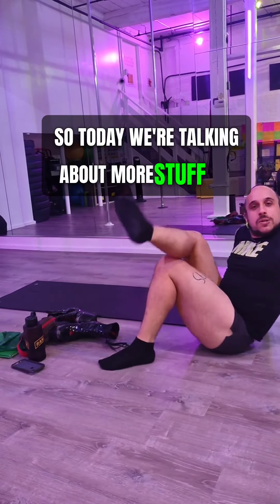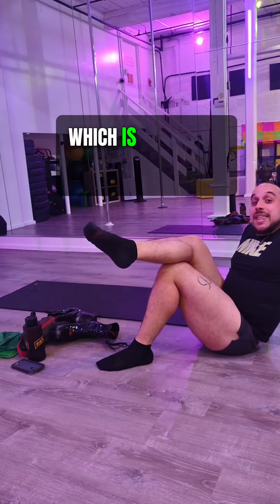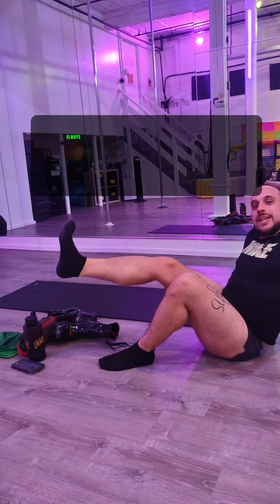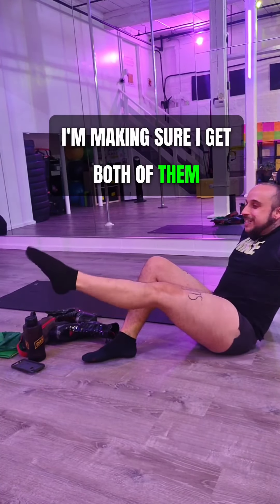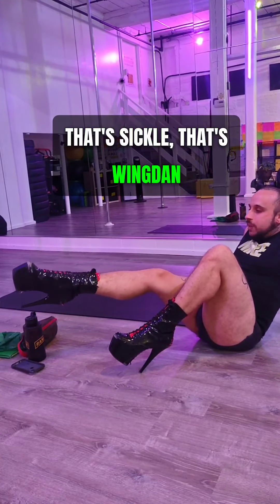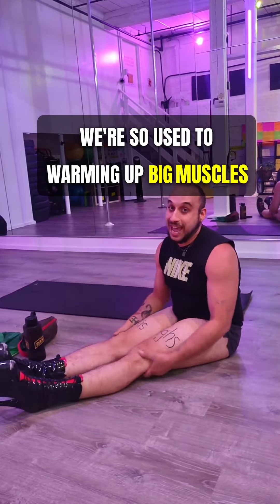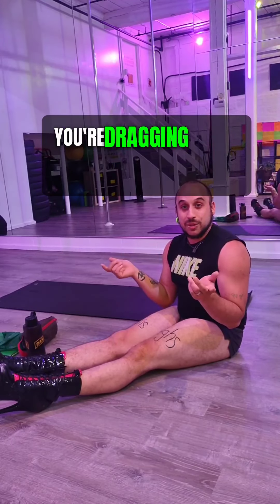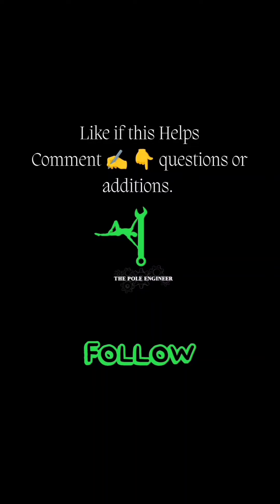Heels work on Point, Flex, Sickle and Wing feet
It's Taco Tuesday ! 👠🌮

So you have heard of point, flex and sickle, but have you heard of winged?
Lmk your thoughts, like if this helps.

I was not aware of winged even though my foot does that motion 🤣😍 this is whàt im learning and now sharing with you. I claim to be no heels professional...yet lmao

Def warm up for heels by practicing these motions. Try with out heels and then add them.

Maybe use this with the alphabet spelling technique? 🤣🤩🥳🎉

Practice just this movement. You can use them to stylize your heels choreo .

Check out my video later today where we will use point, flex , sickle and winged to practice a technique called dragging, which is also new to me.

Enjoy your Tuesday!